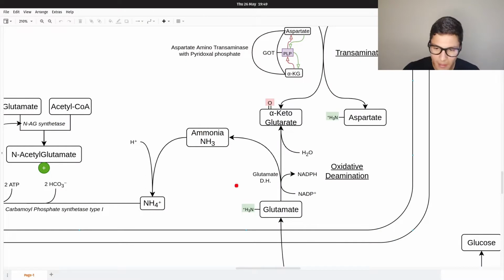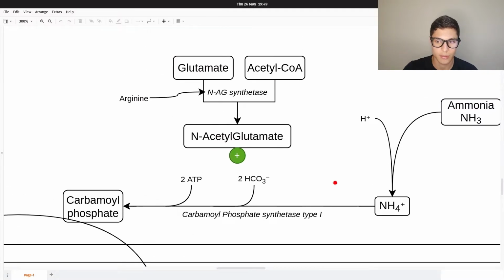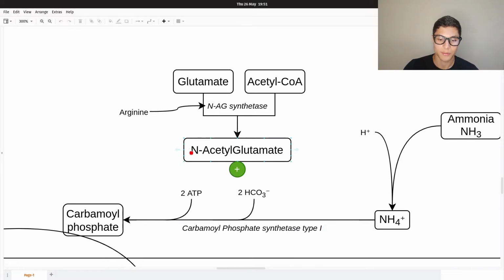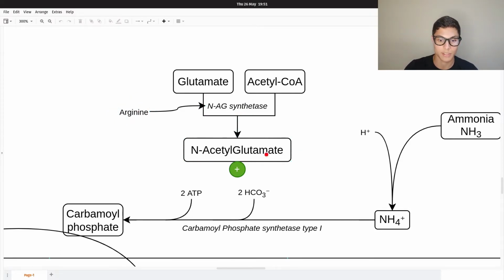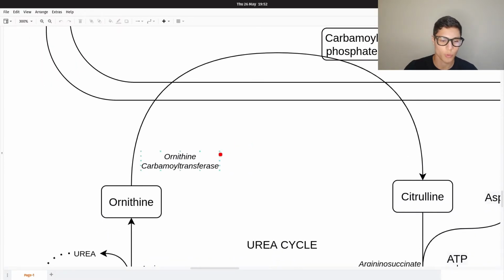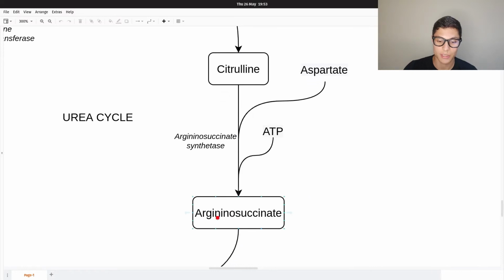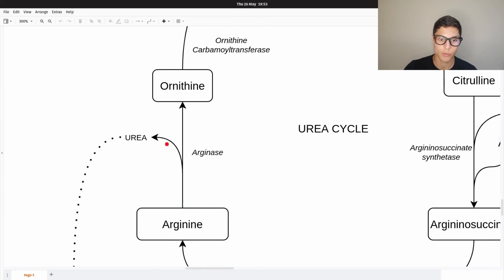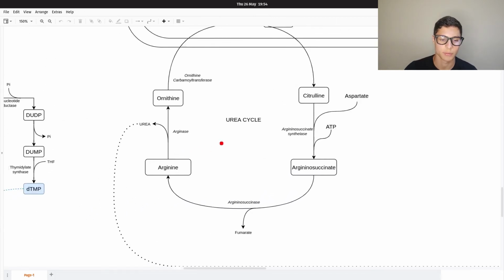The Urea Cycle Metabolism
IN THIS VIDEO:
I talk about the creation of urea from the Urea Cycle discovered by Sr Krebs, the guy who also discovered the Citrate Cycle